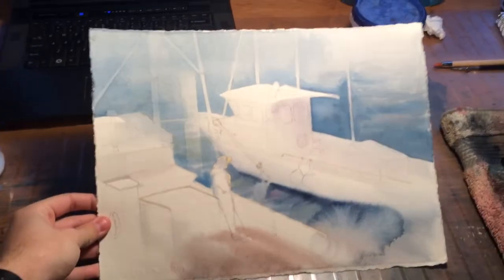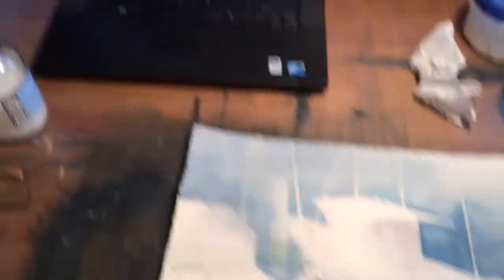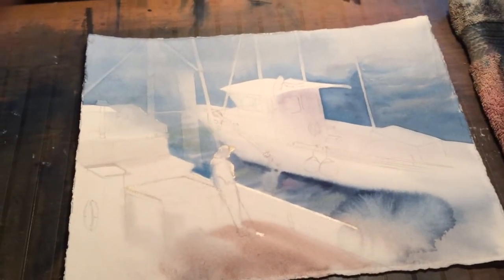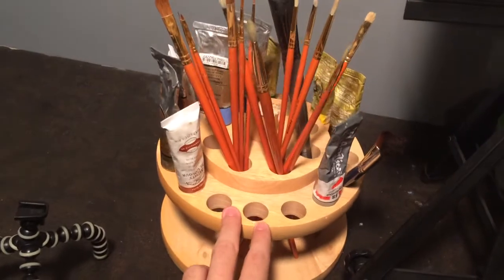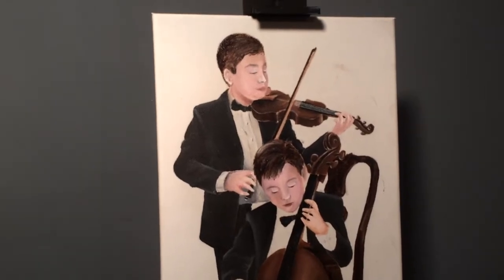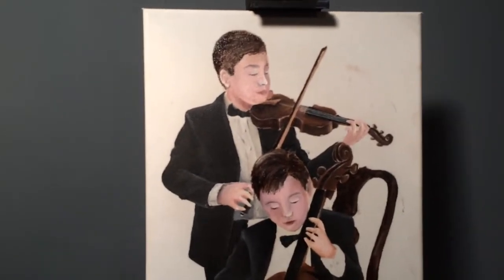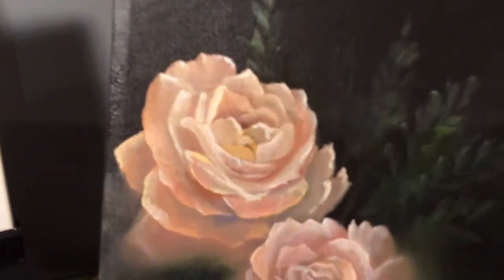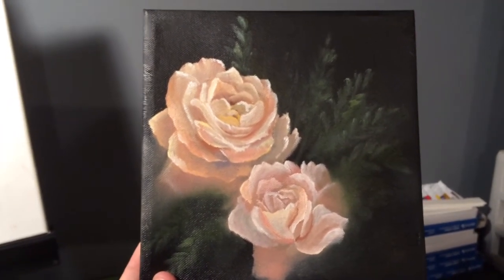HFA16 - 3 paintings!